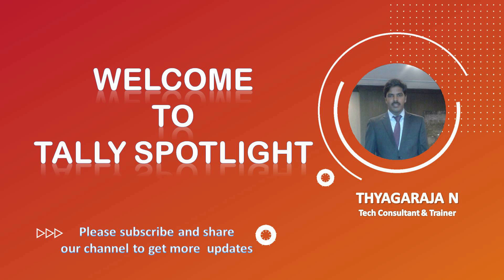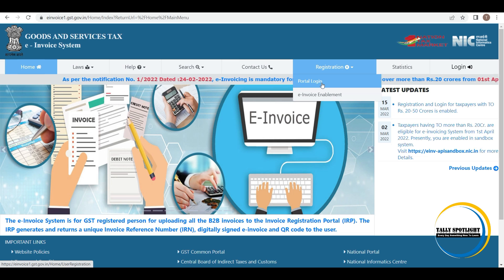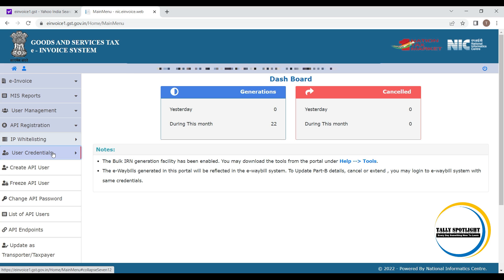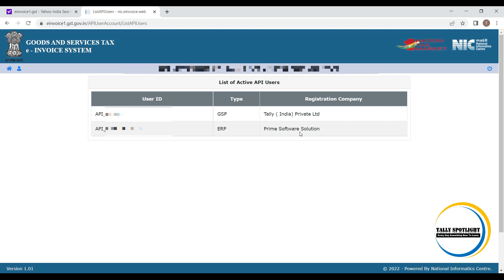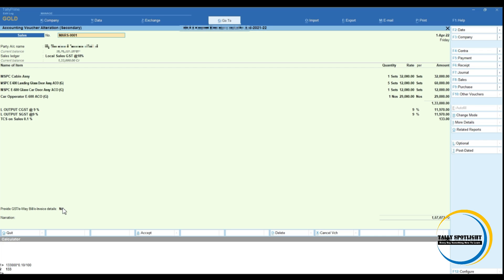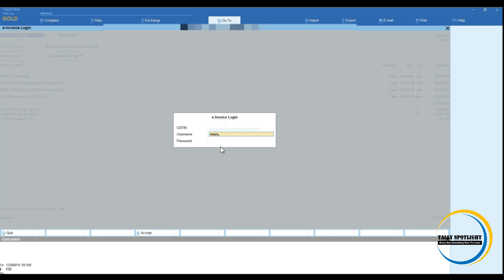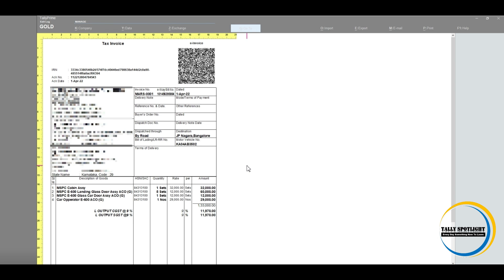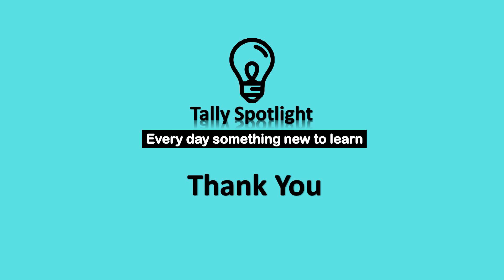How to Generate E-Invoice with E-Way Bill from TallyPrime ? | E-Invoice in TallyPrime Live Updates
Welcome to Tally Spotlight
In this video you will how to generate e-invoice with e-way bill generation from TallyPrime practically.